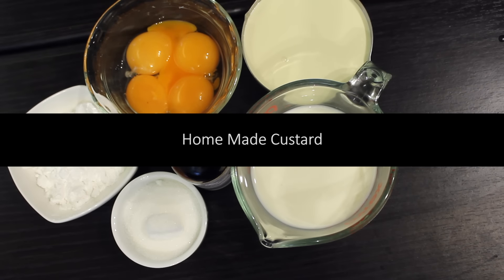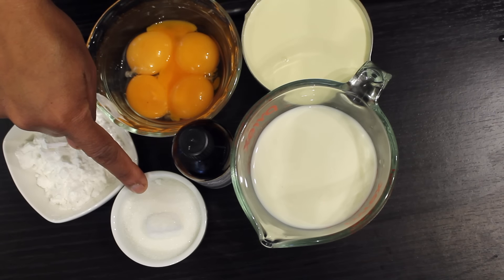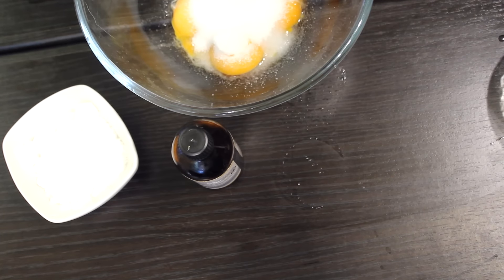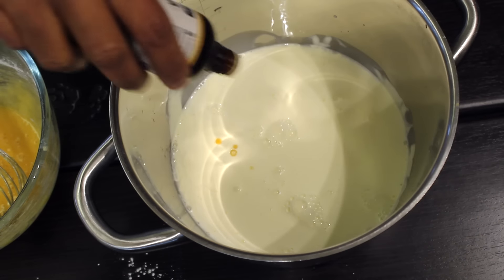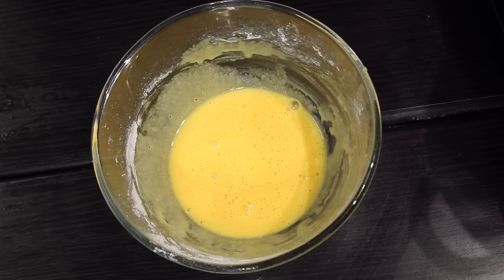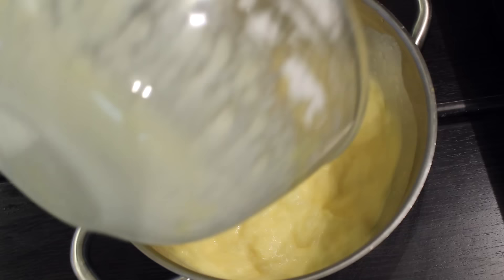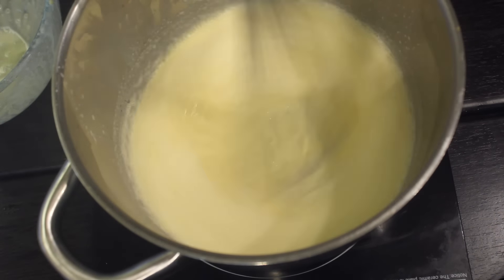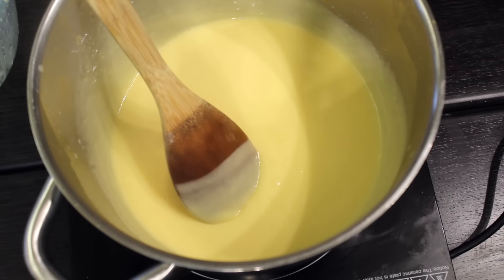Home Made Custard from Scratch